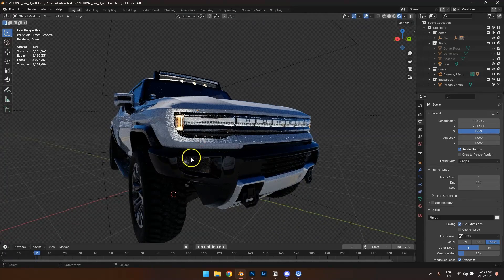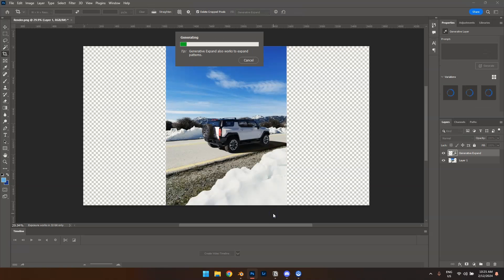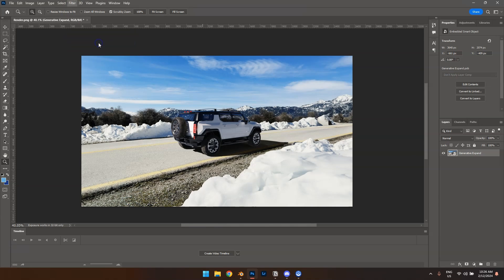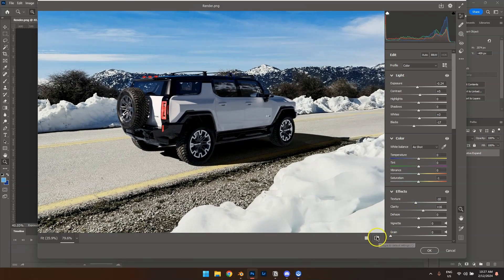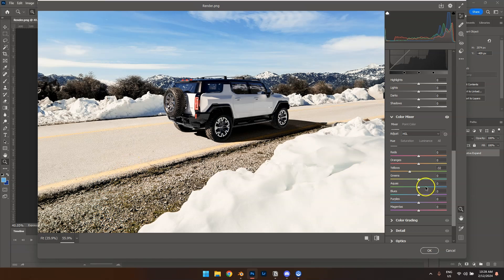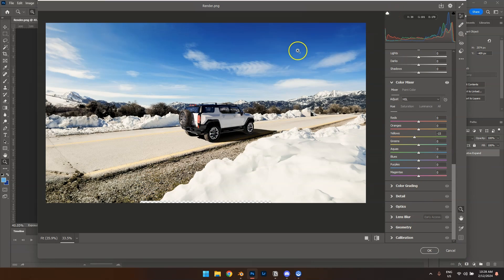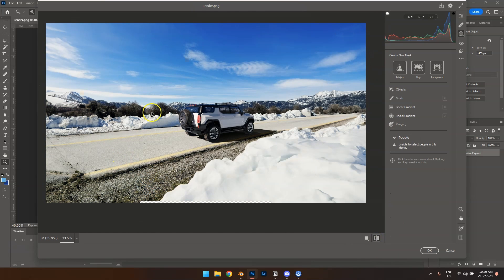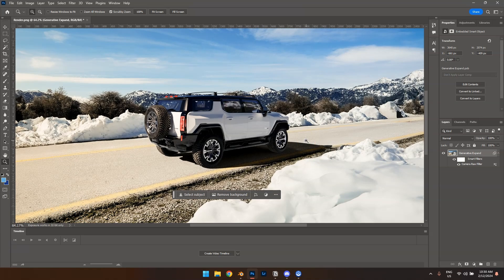Colorgrading Blender Renders